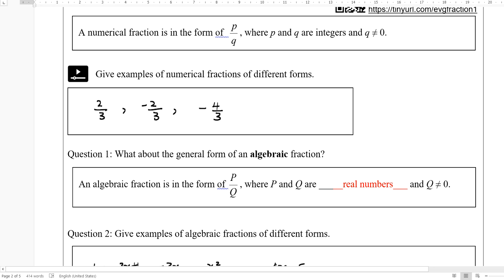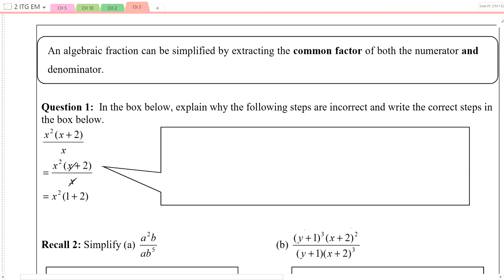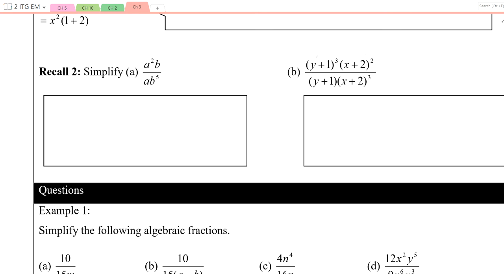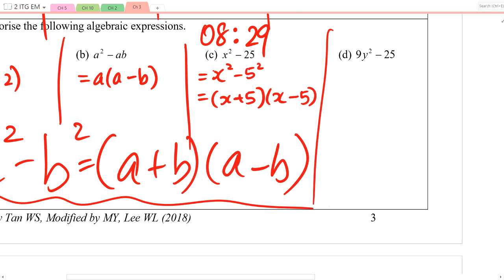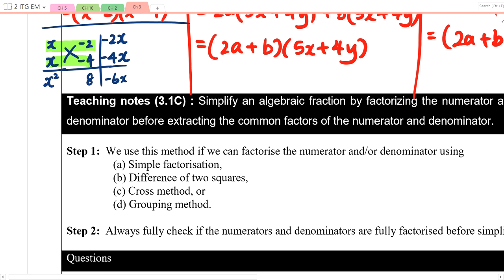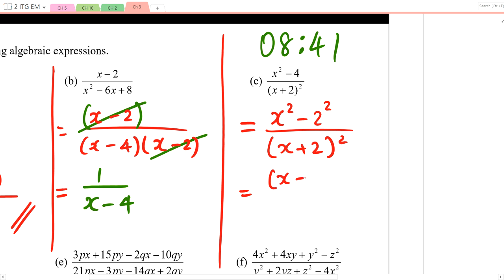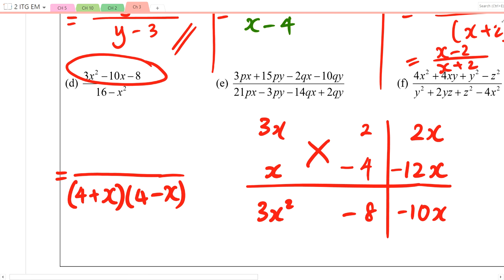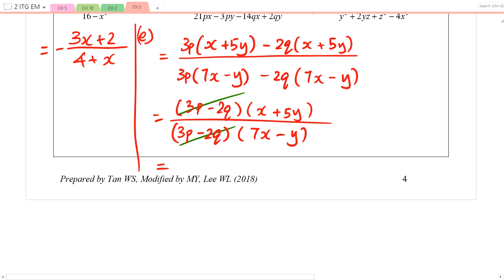Ch 3.1 Simplifying Algebraic Fractions (11 Feb 19)